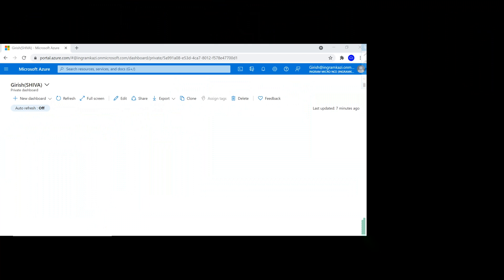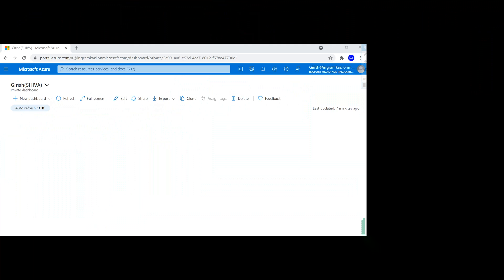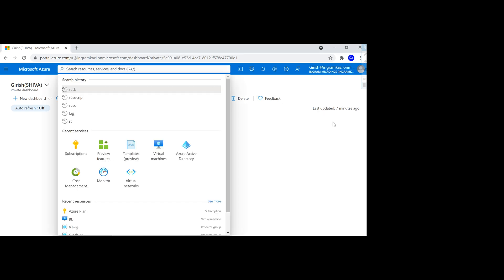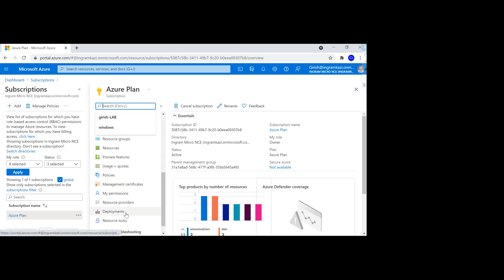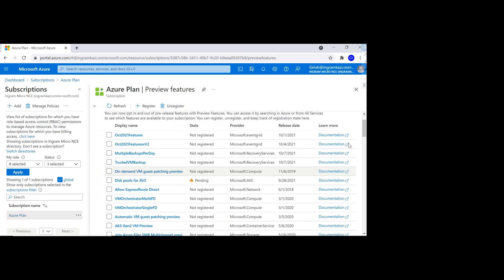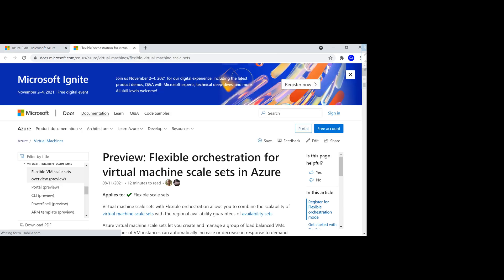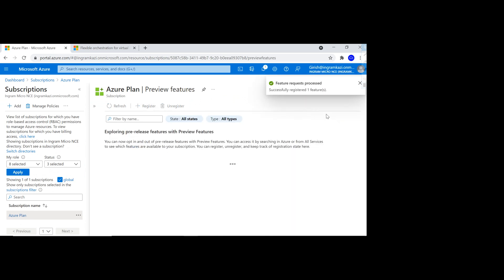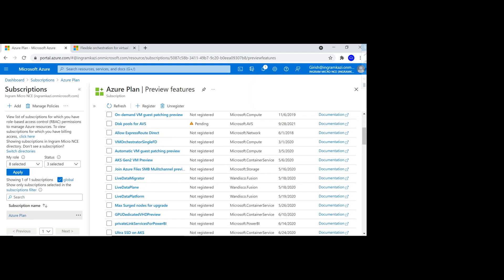Azure - How to access preview features ?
Preview features from azure portal !!!